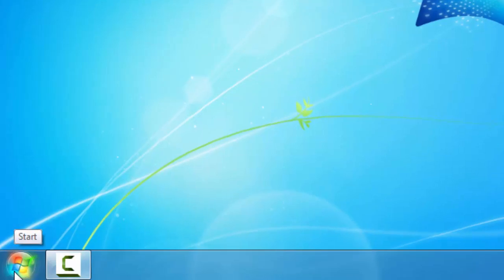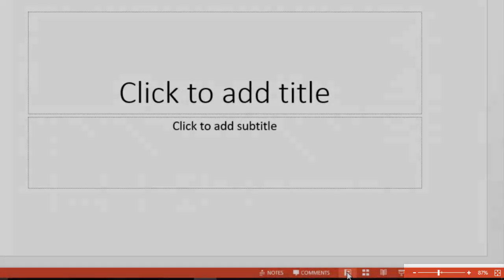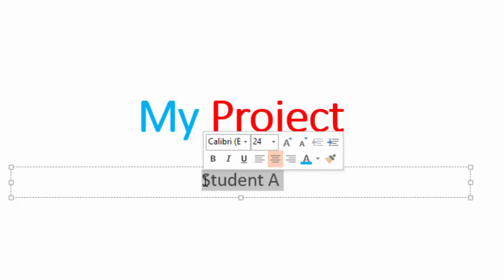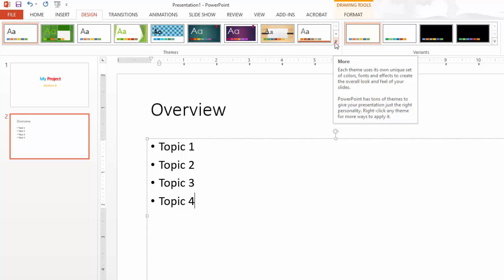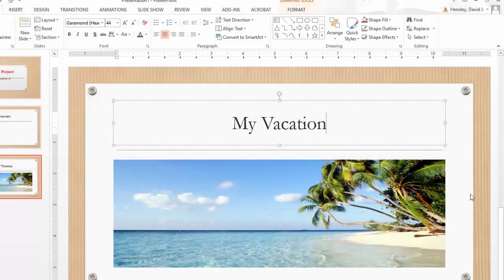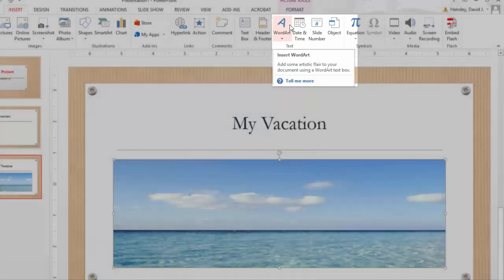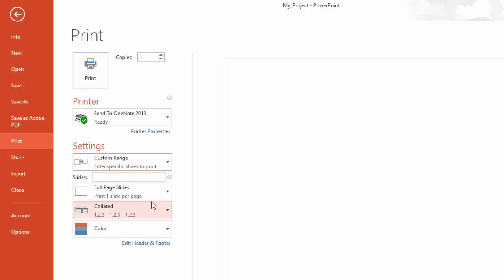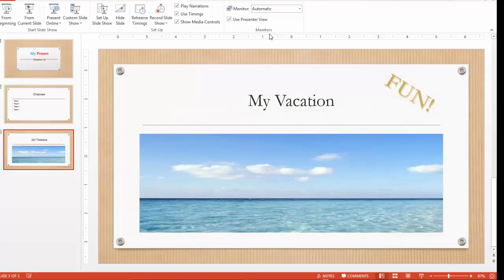Microsoft PowerPoint: Learn How to Create a Presentation in 13 Minutes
If you enjoyed this video, consider becoming a Patron so we can create even more great content!

This video demostrates how to create a powerpoint presentation.  Topics include layout overview, entering and editting text, adding slides, designs, saving file and presentation mode.